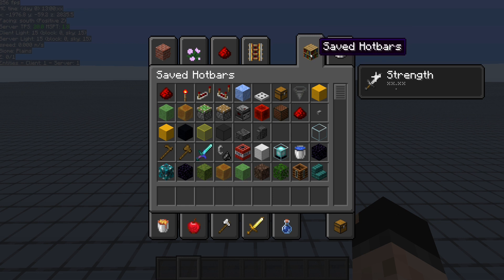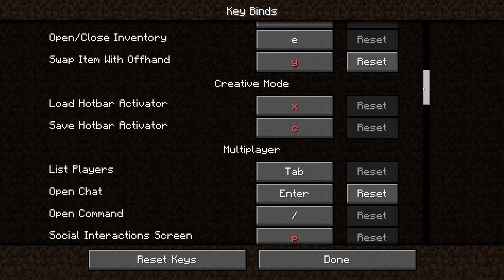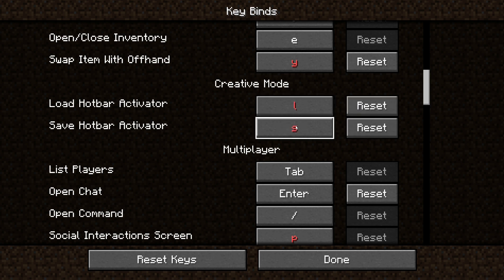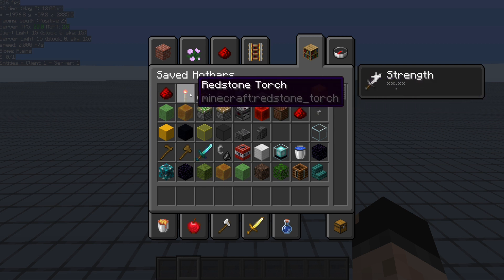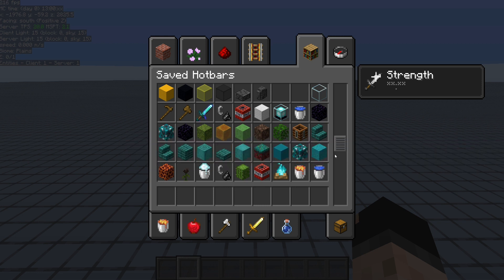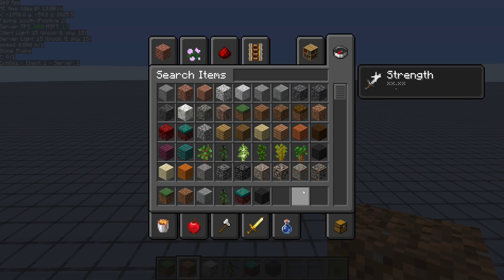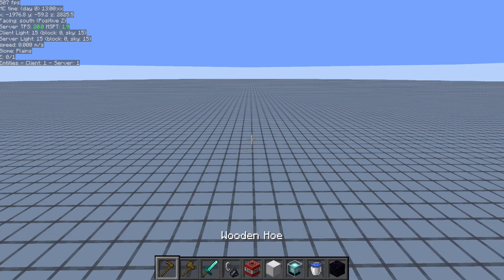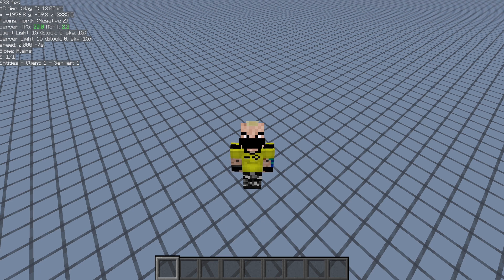Minecraft Creative Tools E08 Custom Hotbars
Set your own custom hotbars for quick hotbar recovery in Minecraft creative mode